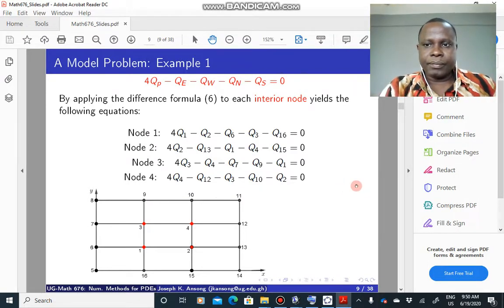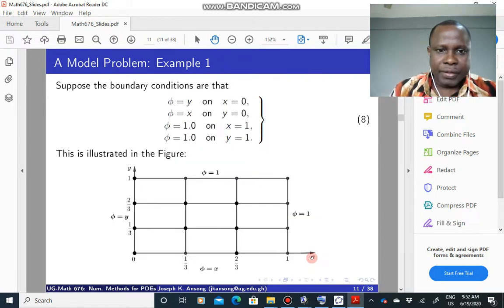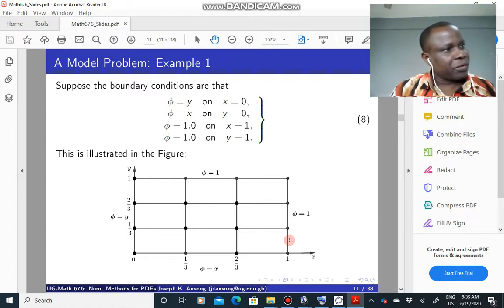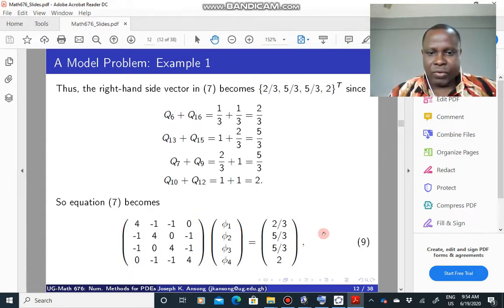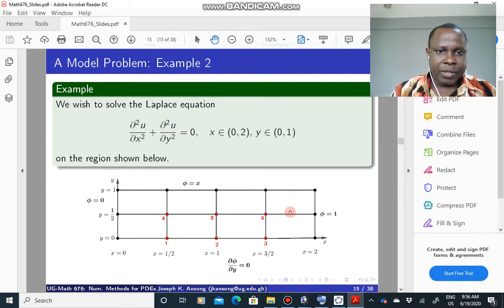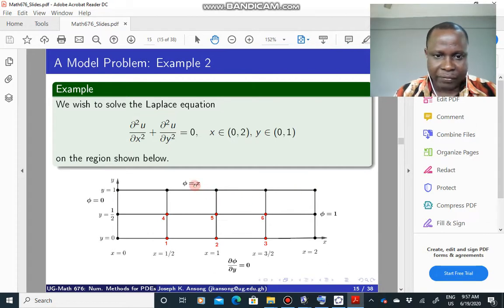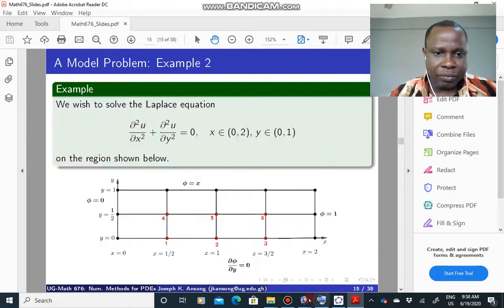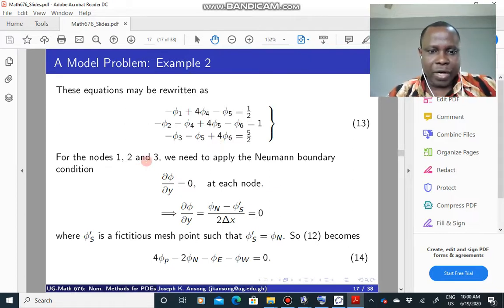Math676 LEC20 Elliptic PDES: Introduction and Model Problem-Part2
This is a continuation of the lecture on solving the Laplace equation numerically. Here, we also solve an example problem with a Neumann boundary condition on the lower boundary of the rectangular domain.